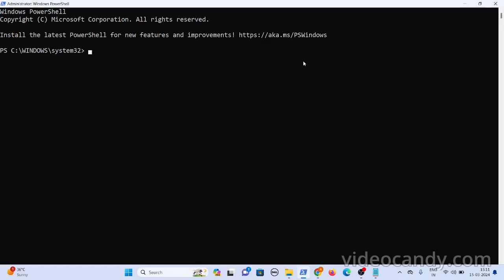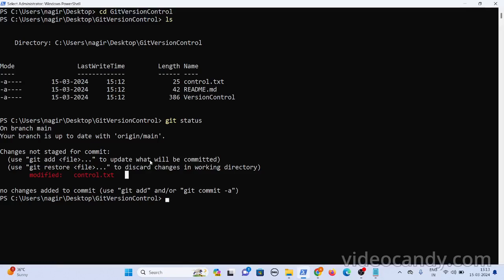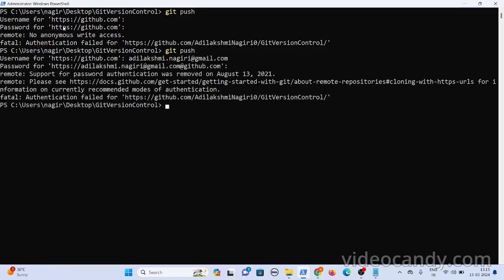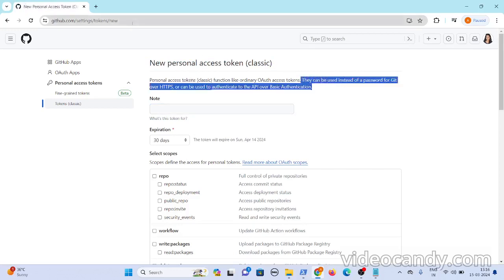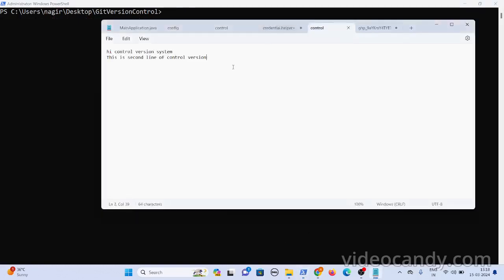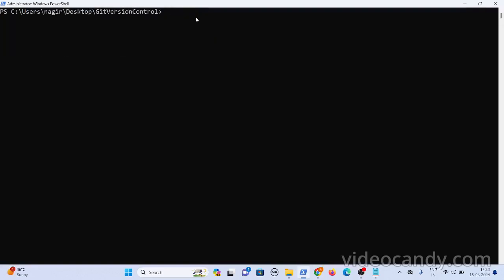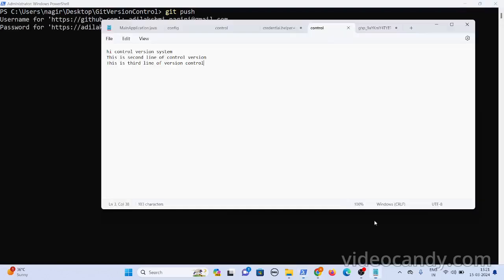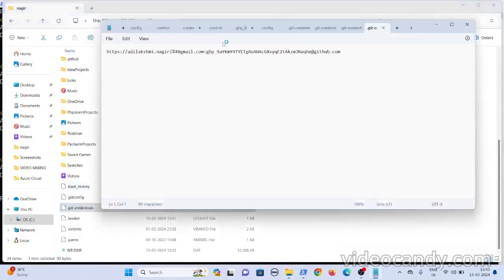Git Credential Helper and GitHub Authentication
This video talks about:
1) Authentication to GitHub
2) Git Credential Helper to store credentials.